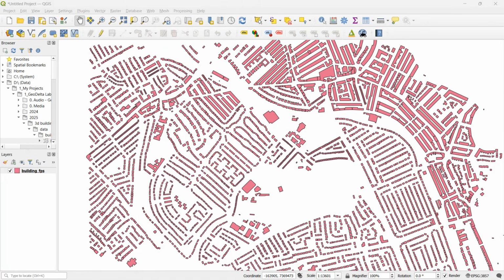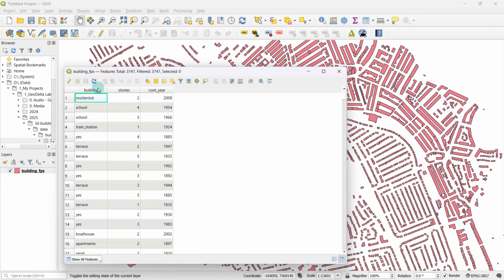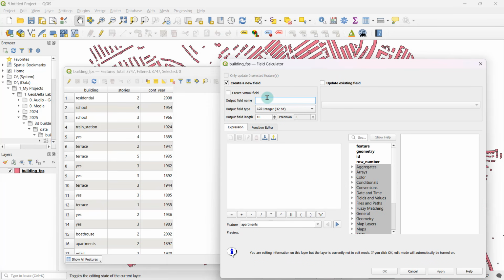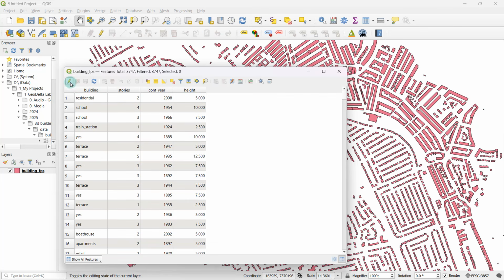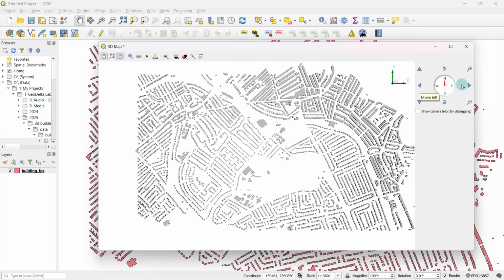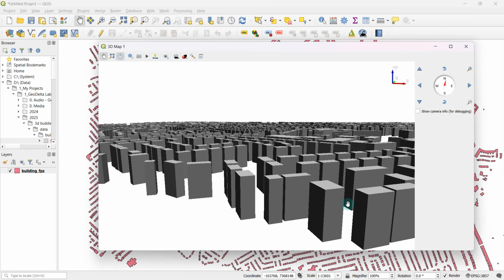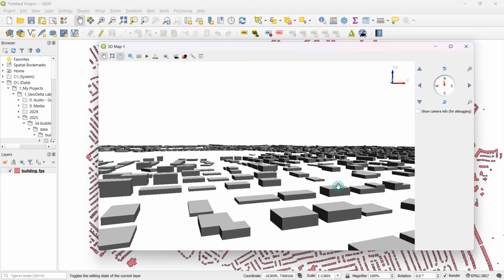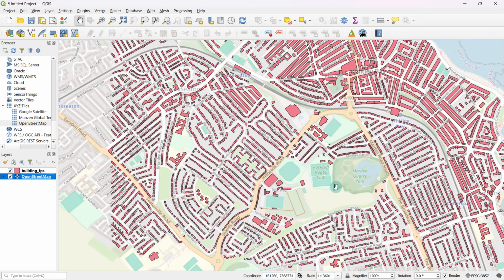How to Visualize Buildings in 3D in QGIS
🚀 Ready to go beyond tutorials and learn QGIS properly?

In this video, you will learn how to visualize building footprints in 3D using QGIS. To do this, you’ll need access to a building footprints vector data layer, which you can download for free from sources like OpenStreetMap or from other providers that offer data specific to your area of interest.

To display buildings with varying heights, the dataset should include a height attribute in the attribute table.

If you have information about the number of stories for each building, you can estimate the total height by performing a simple calculation, for example, multiplying the number of stories by the average height of a single floor.

We will then use this height information to create a 3D map using the 3D Map View in QGIS. If the vertical scale doesn’t look right, you can adjust the building height values to make the buildings appear more prominent.